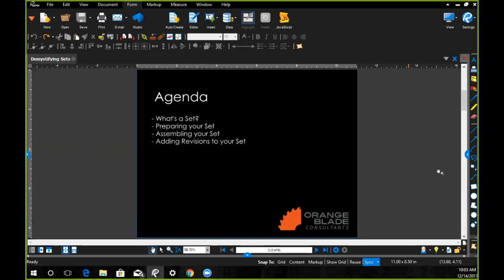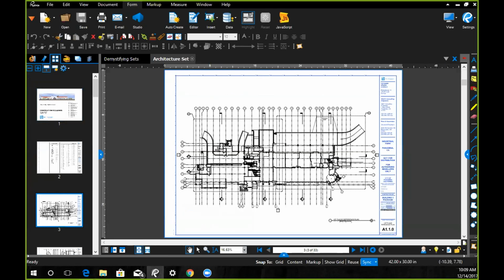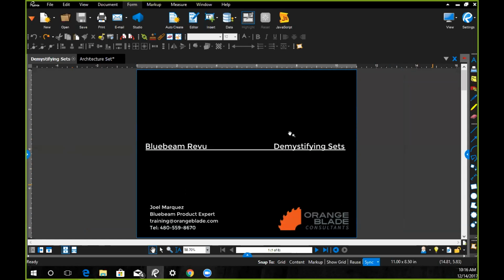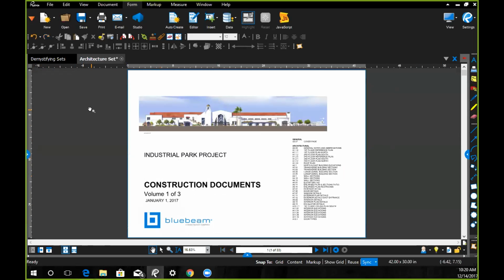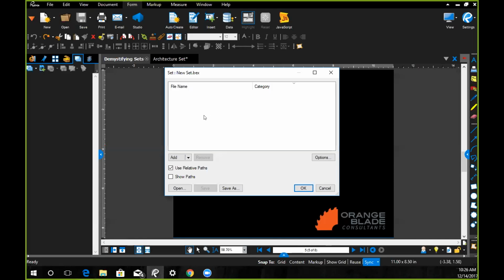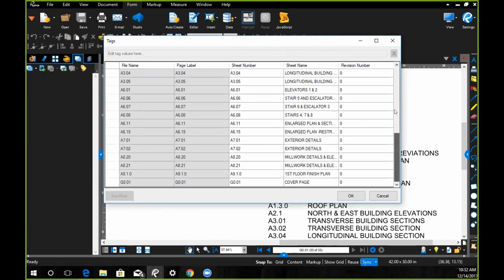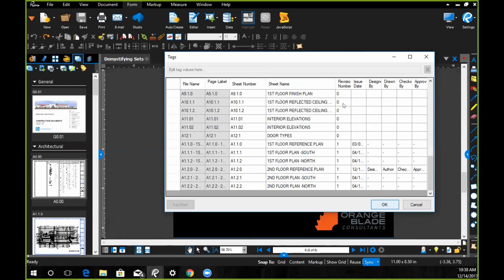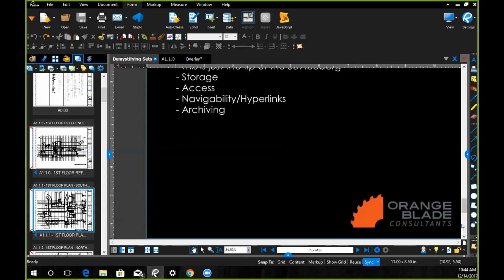Demystifying Sets in Bluebeam Revu by Orange Blade Consultants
From our December 14, 2017 Webinar "Demystifying Sets in Bluebeam Revu by Orange Blade Consultants"

By definition, sets allow you to open a collection of documents in a single view with the pages organized in a specific order, including any revisions.
You’ll navigate through multiple files as though they were one document without needing to merging them into a single file. Additionally, files that normally cannot be combined due to PDF security or digital signatures can be viewed as a cohesive collection.
Maybe you already know about sets, but have been afraid to use them?
Perhaps you have used sets in the past, but weren’t sure you were doing it right. The concept of sets and best practices will be discussed, you are in the right place.
Time:  Dec 14, 2017 10:00 AM in Pacific Time (US and Canada)